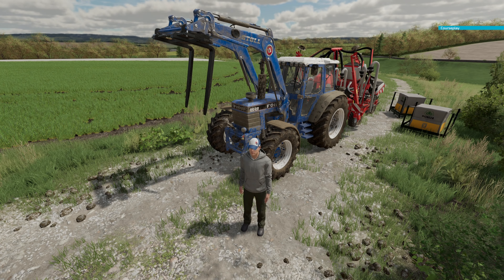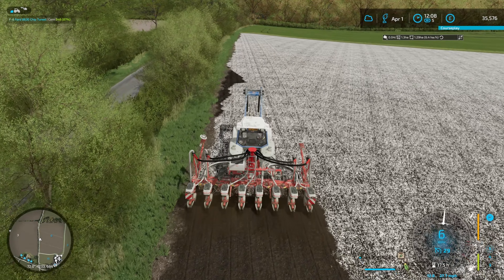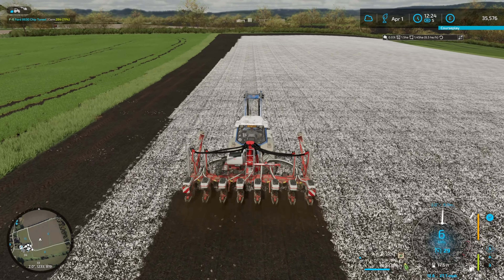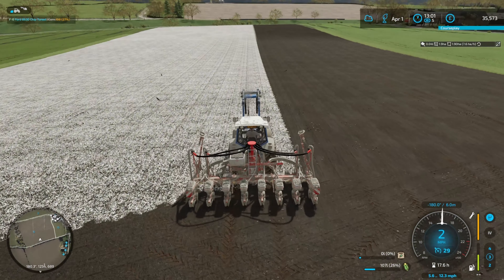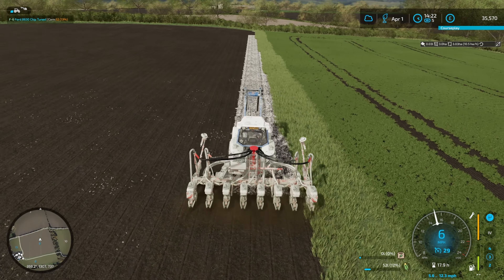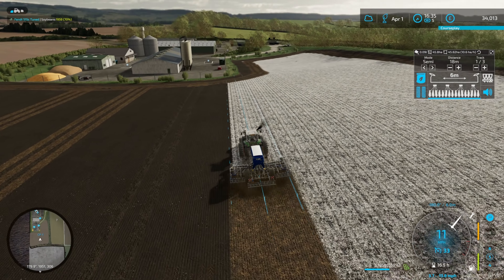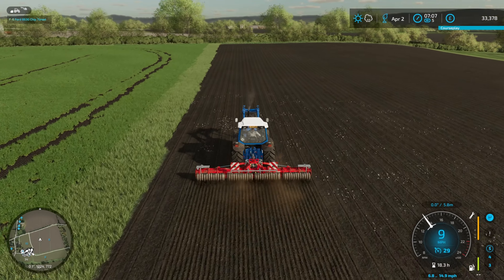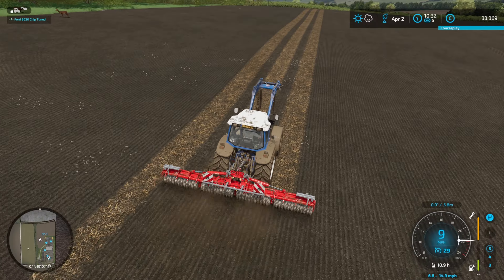FS22- Calmsden Farm - Episode 13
Finishing up this years planting and rolling